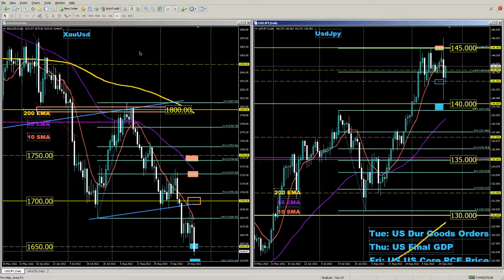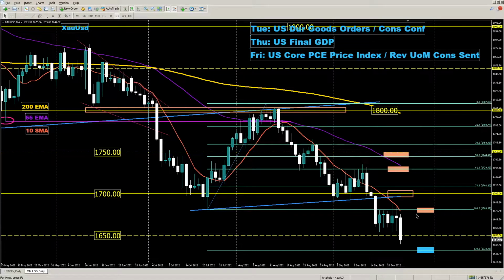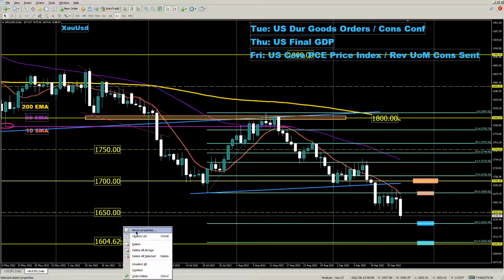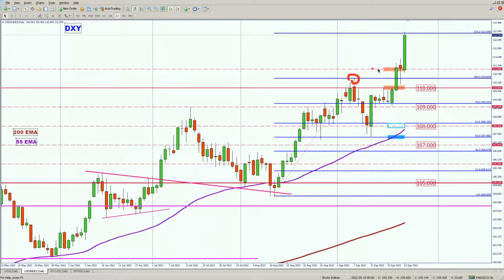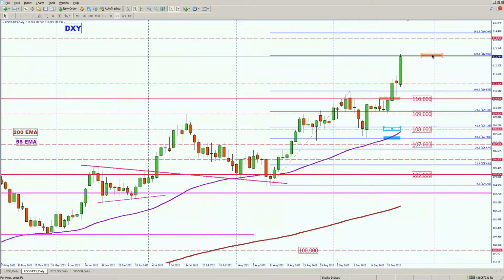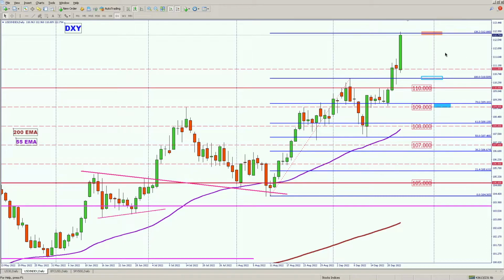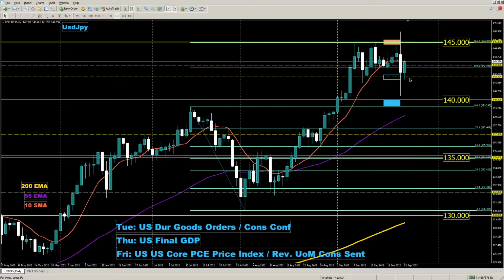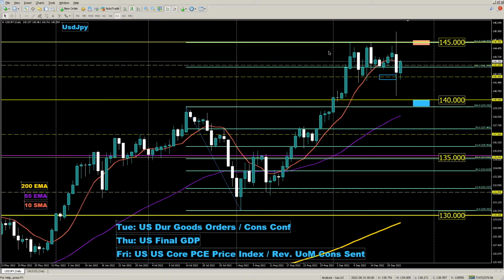XauUsd & UsdJpy (& DXY) Weekly Technical Analysis (Sat-24Sep2022)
Weekly analysis of Spot Gold (XauUsd) and Yen (UsdJpy), and USD Index (DXY) for Week 4 of September-2022.

Timecodes:
0:00  Intro & Risk Disclaimer
0:09  XauUsd analysis
6:21  DXY analysis
11:36  UsdJpy analysis